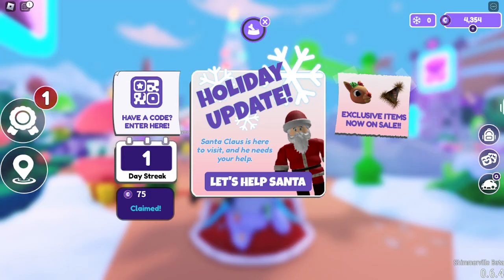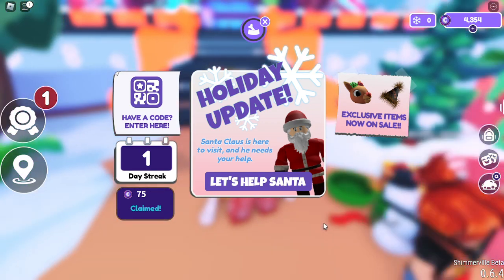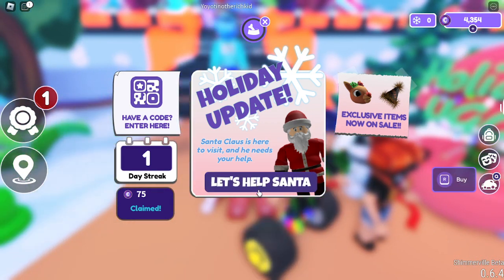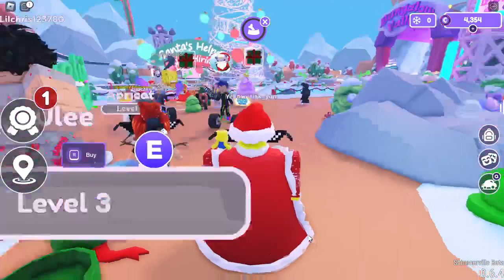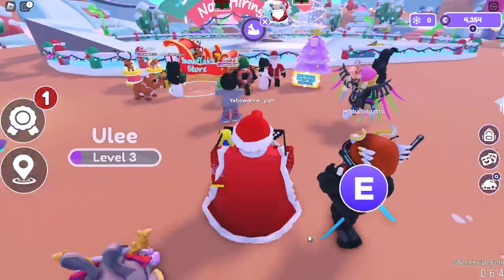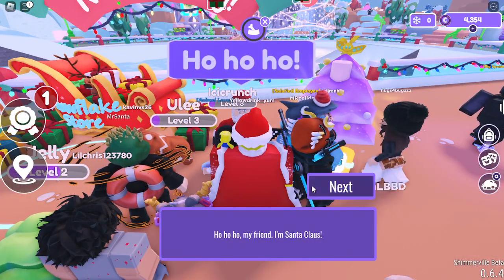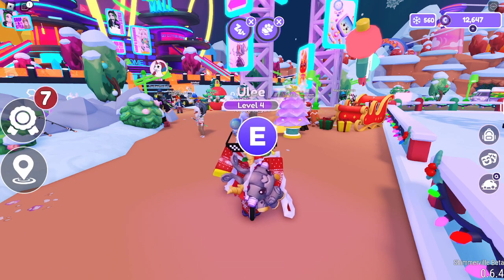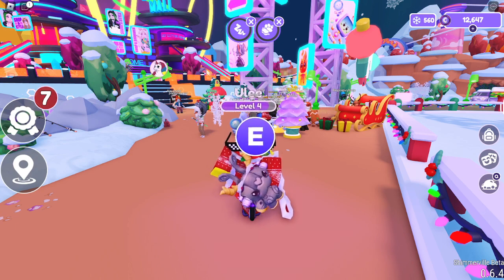How To Get The Christmas Tree Suit For Free! ( SHIMMERVILLE RP )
►LINKS◀